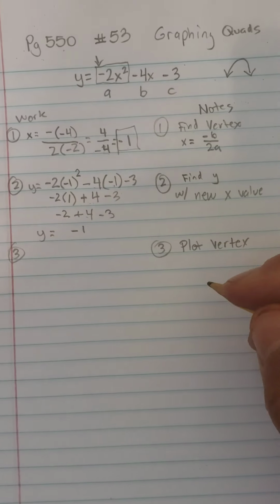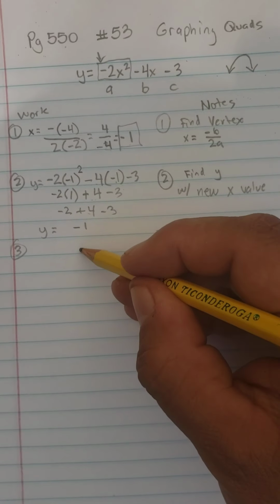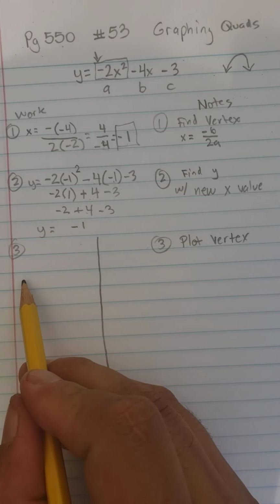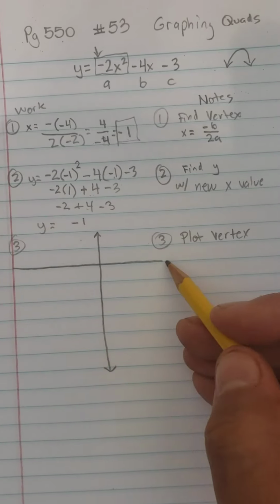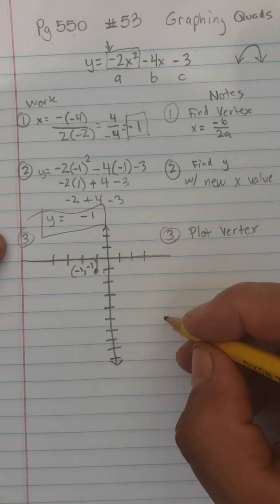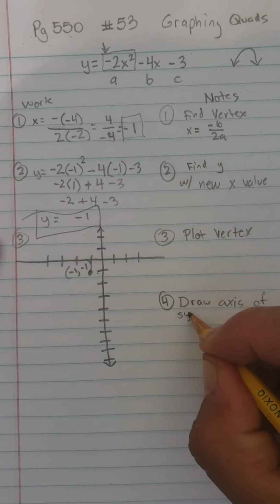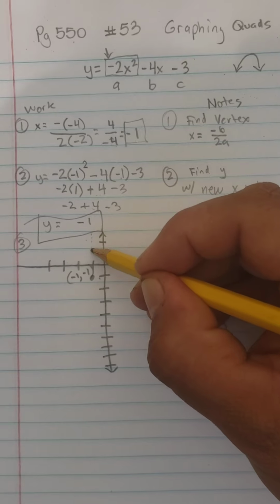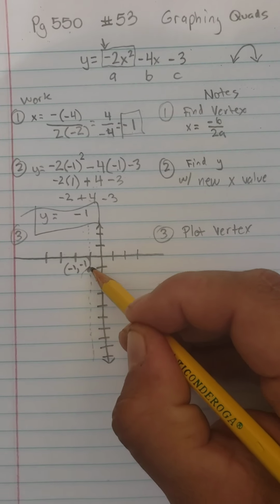April 27, 2020